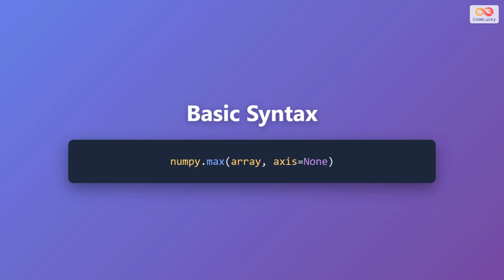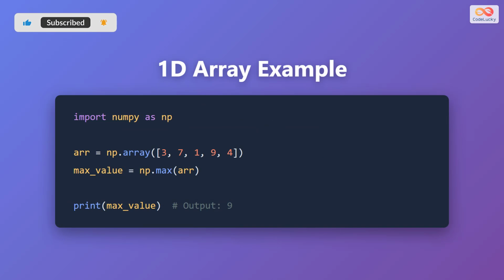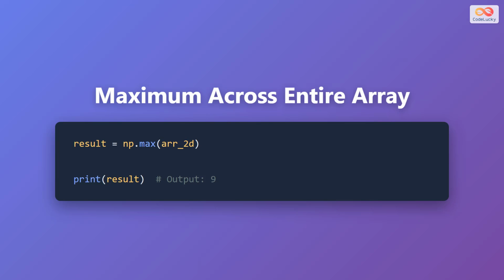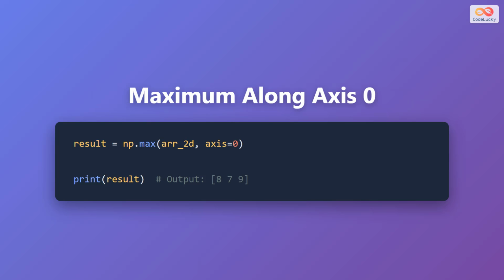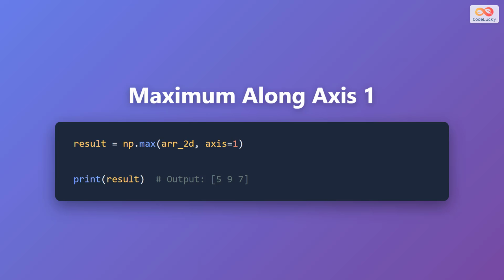NumPy np.max() Tutorial: Find Maximum Values in Arrays | Python Data Analysis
Learn how to use NumPy's np.max() function to find maximum values in arrays! 📊

In this beginner-friendly tutorial, you'll discover how to efficiently identify the largest values in both 1D and 2D NumPy arrays. We cover the essential syntax, practical examples, and how to use the axis parameter to find maximum values along specific dimensions.

🎯 What You'll Learn:
• Understanding np.max() function basics
• Finding maximum values in 1D arrays
• Working with 2D arrays and multiple dimensions
• Using axis=0 to find column-wise maximums
• Using axis=1 to find row-wise maximums

Whether you're analyzing data, working on machine learning projects, or just getting started with NumPy, mastering the max() function is essential for effective data manipulation and analysis.

Perfect for Python beginners, data science students, and anyone looking to improve their NumPy skills! 🐍

Chapters:
00:00 - Maximum with np.max()
00:20 - What is np.max()?
00:45 - Basic Syntax
01:10 - 1D Array Example
01:36 - 2D Array Setup
02:03 - Maximum Across Entire Array
02:27 - Maximum Along Axis 0
02:55 - Maximum Along Axis 1
03:23 - Outro